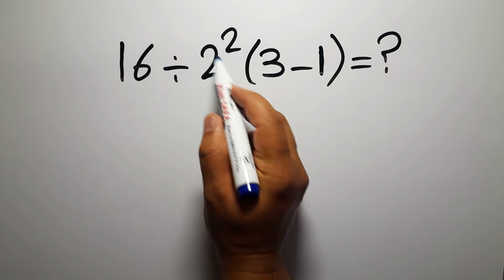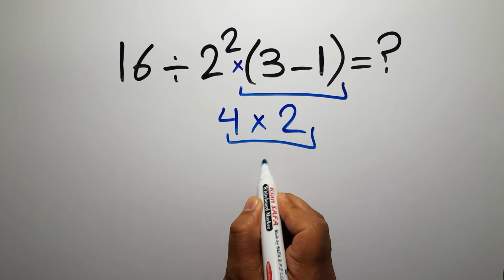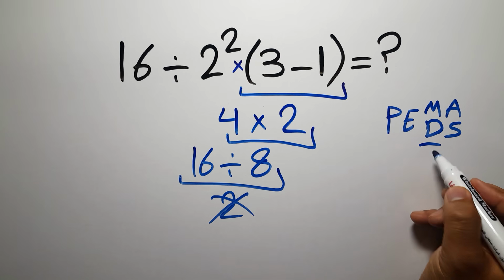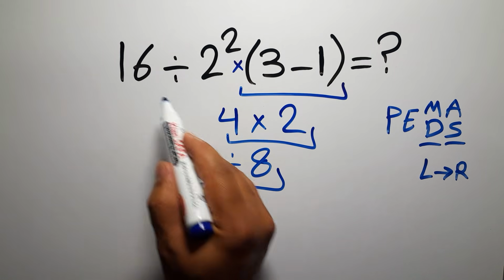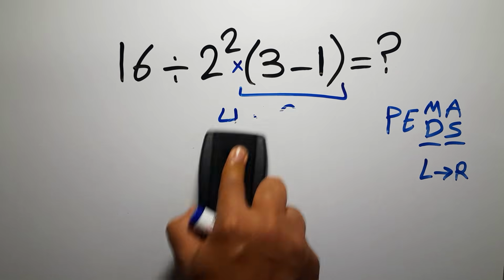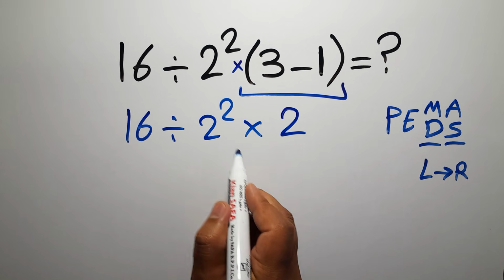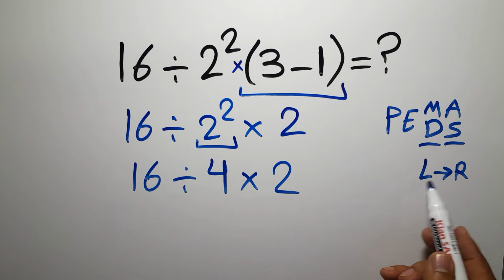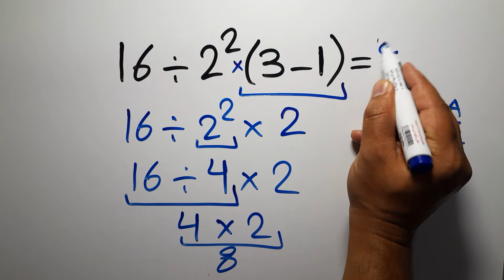This Simple Math Question Stumps Everyone!